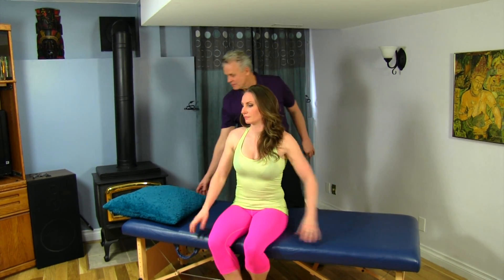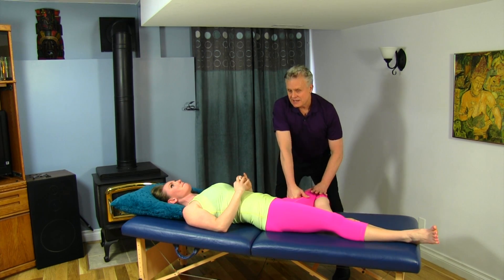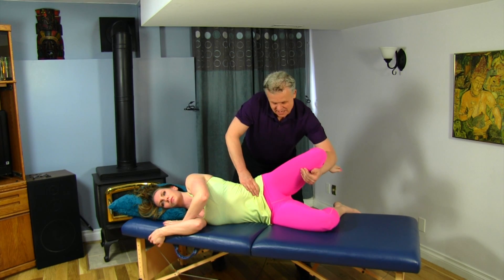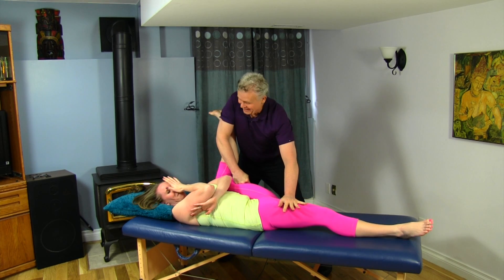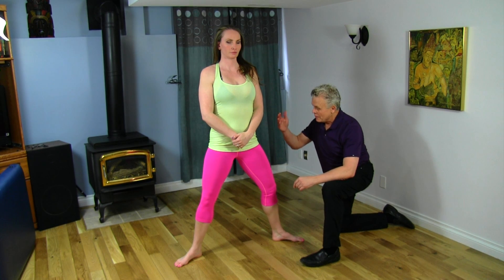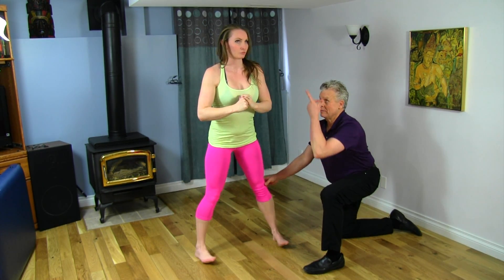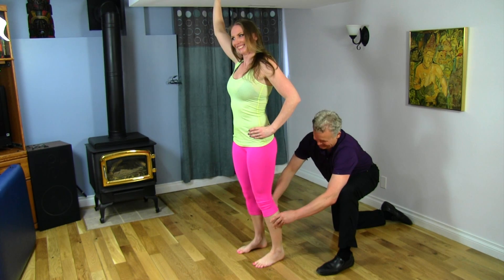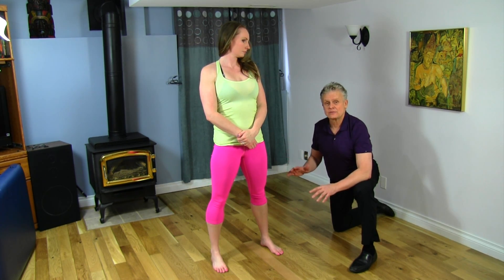No More Knee Pain - Address The Kinetic Chain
No More Knee Pain - Address The Kinetic Chain - Often the key to eliminating knee pain is addressing a larger kinetic chain. Even chronic knee pain can often be addressed if focus no just on the area of complaint.  The kinetic chain approach is well supported by research evidence.

00:00 Introduction
00:48 Gluteal Activation
01:52 Hip Flexor Activation
03:10 Hamstring
04:06 Knee Capsule
04:37 Quadriceps Standing Release
05:02 VMO Standing Release
05:19 Popliteus Standing Release
05:44 Tibialis Anterior Standing
06:12 Peroneus Longus/Brevis Standing
06:35 Calf Muscles Standing